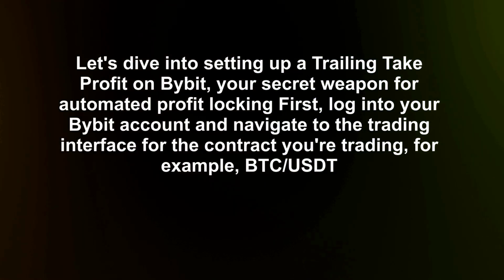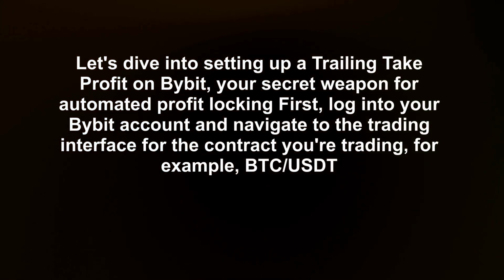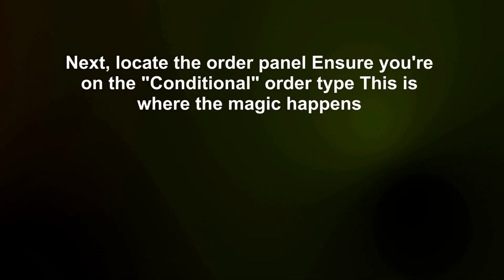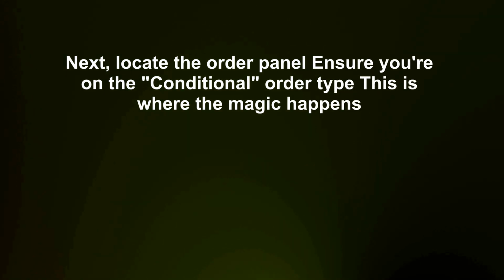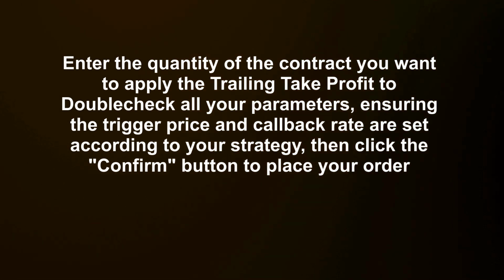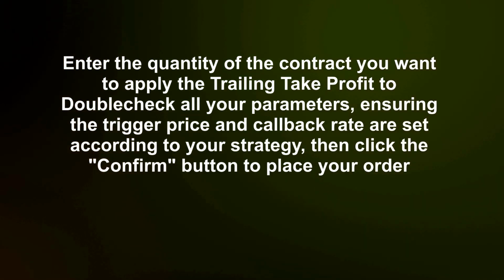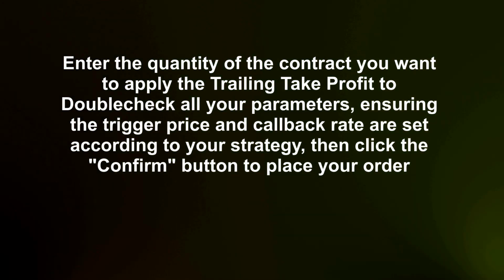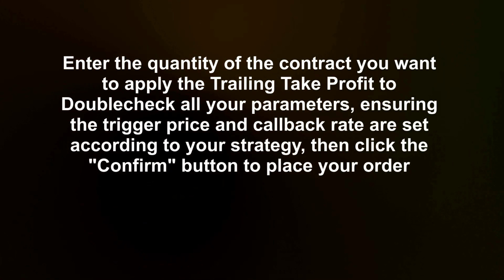How to Set a Trailling Tp In Bybit - GUIDE!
How to Set a Trailling Tp In Bybit guides setting a trailing take profit order on the Bybit exchange, enabling automated profit locking as the price moves favorably.

00:00 Intro
00:05 Navigating to Trading Interface
00:12 Selecting Conditional Order
00:16 Setting Trigger Price
00:20 Specifying Callback Rate
00:33 Confirming Order
00:37 Locating Active Order